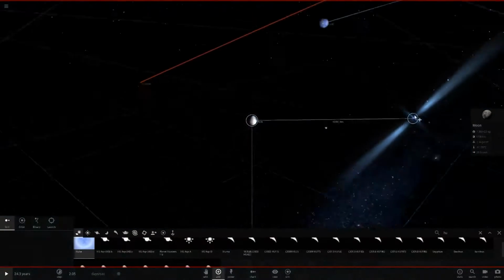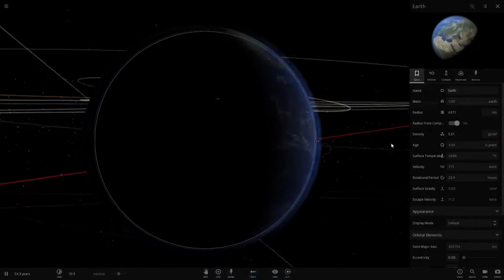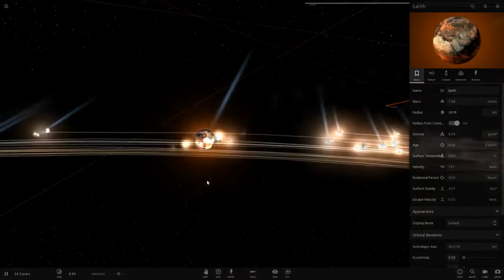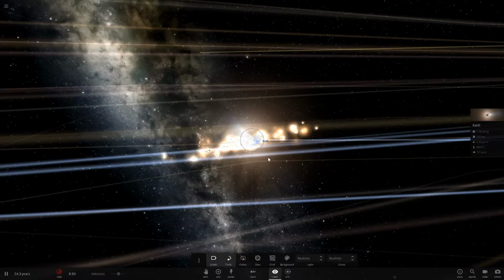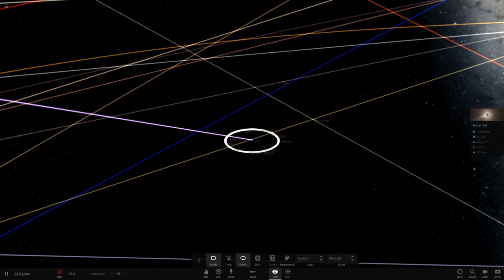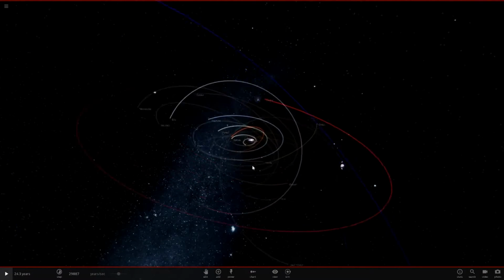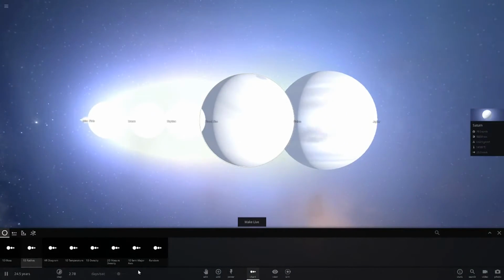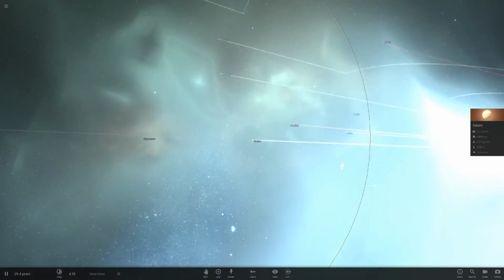What If We Replace The Moon With A Pulsar, Universe Sandbox ²